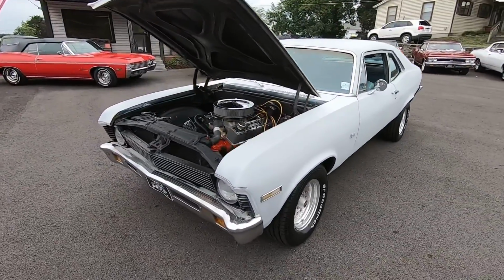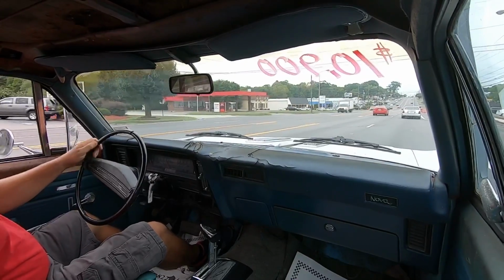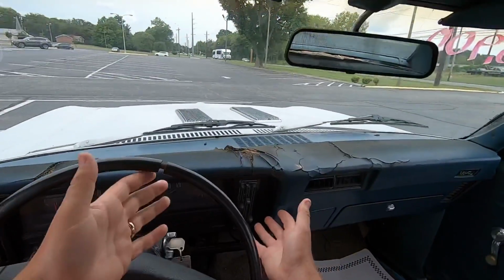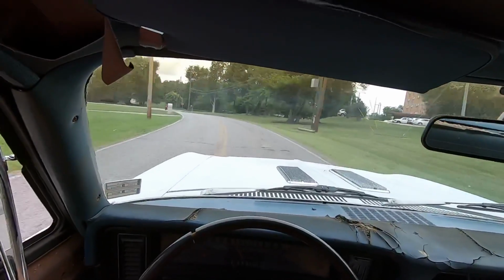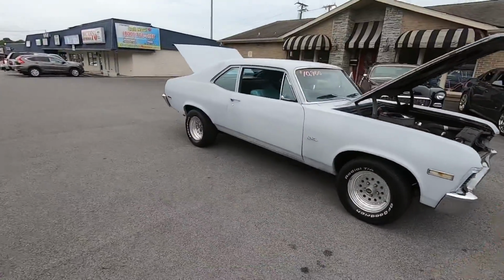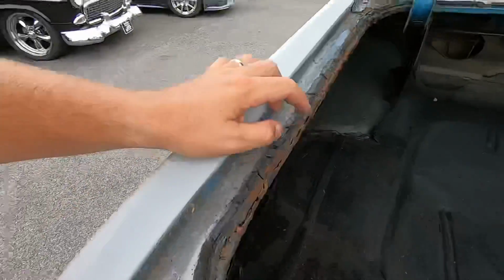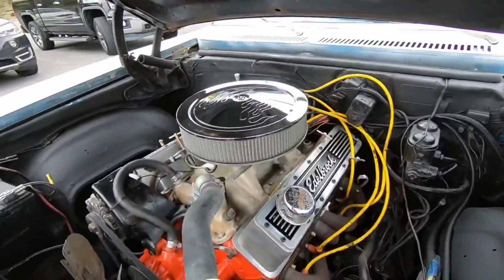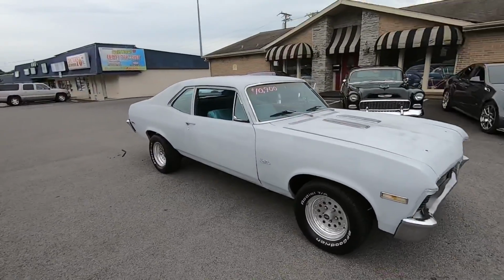Test Drive 1972 Chevrolet Nova Available SOLD $10,900 Maple Motors #1046-1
1972 Chevrolet Nova
V-8 engine, automatic transmission, power steering, performance upgrades, chrome and aluminum accessories, headers, dual exhaust, bucket seats, B&M shifter, 14" aluminum wheels with BFG tires, running and driving project Nova. Stock#1046-1 $10,900

Web:  Maplemotors.com
 TN residents